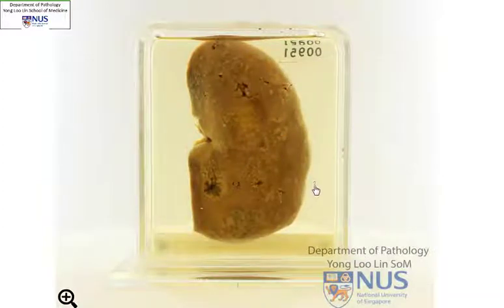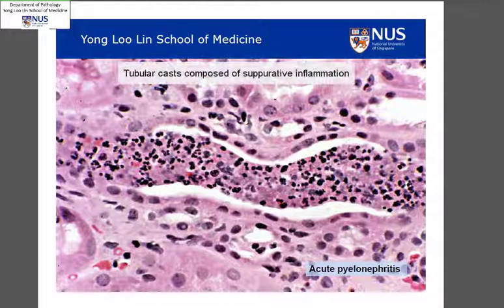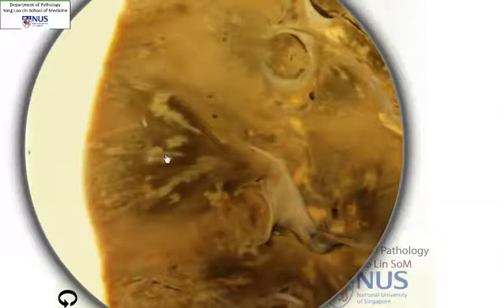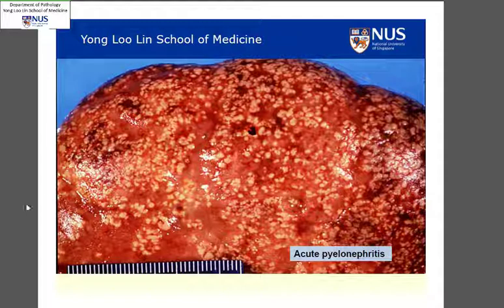Kidney 1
Pathweb instagram: @Pathweb